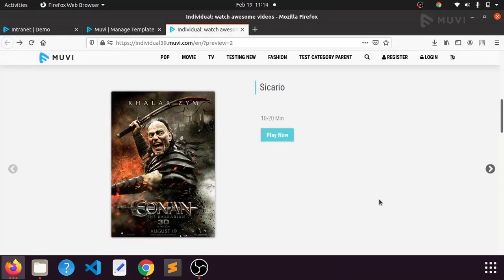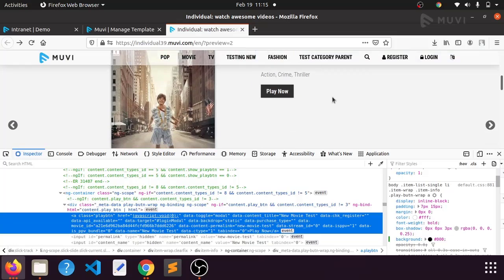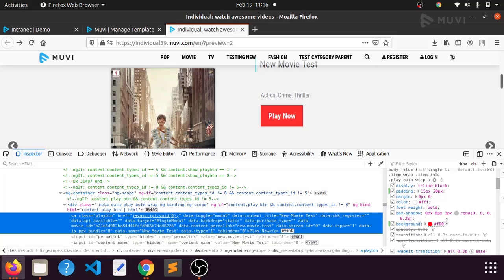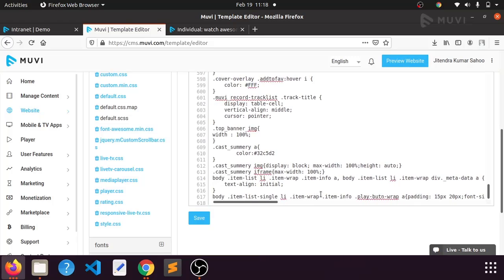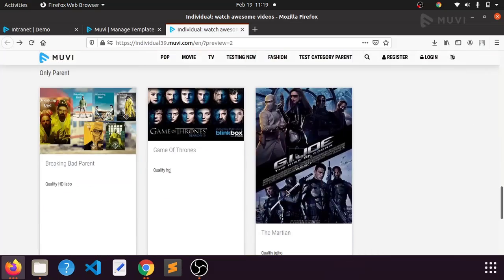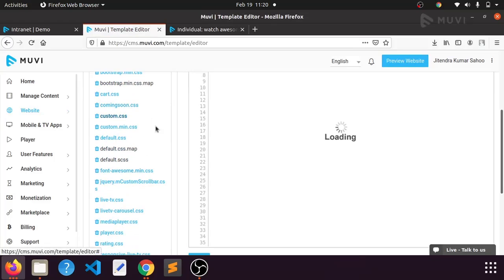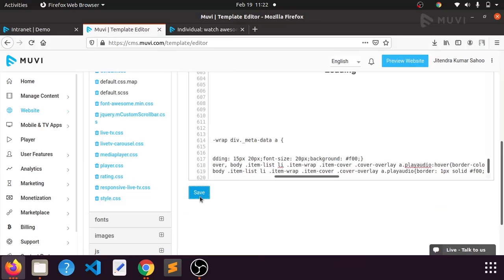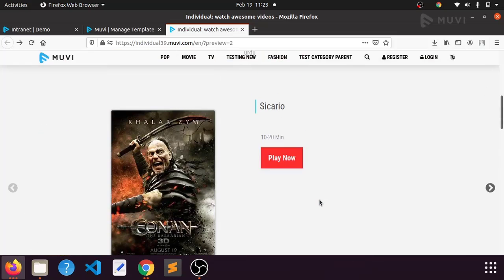How to change any button color & size | BYOD Walkthrough Video | Muvi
In this video, you will how you can increase/decrease the size of any button, along with that you can change the colour and background colour of any button present on your website.

Muvi is the world's leading OTT Platform enabling content creators to launch their own Video or Audio Streaming services like Netflix or Spotify instantly across Web, Mobile, and TV ecosystems!